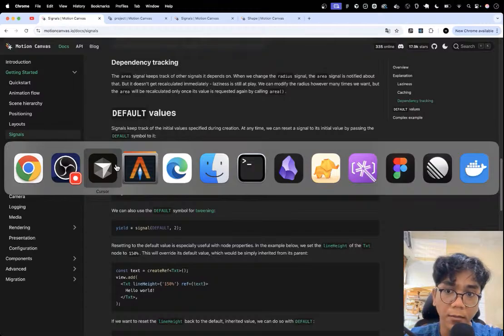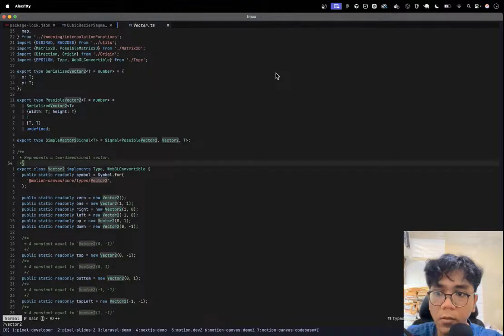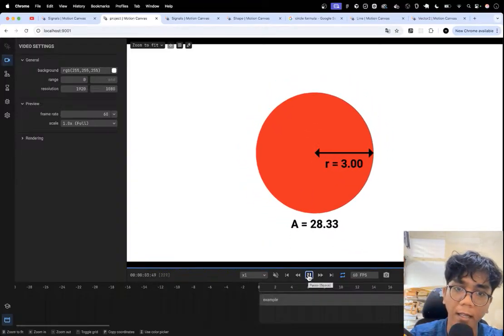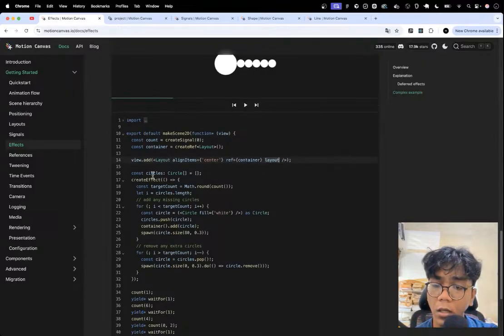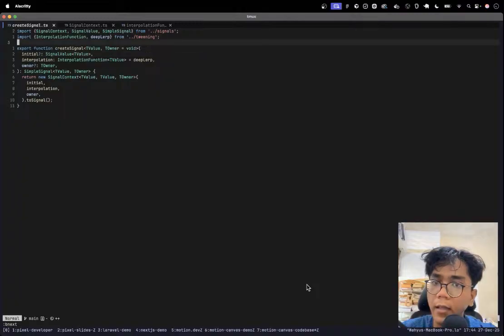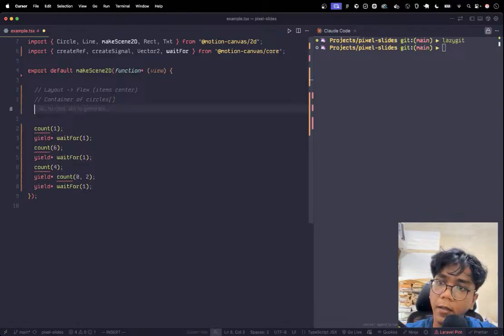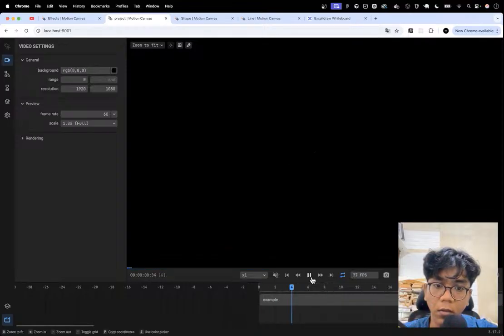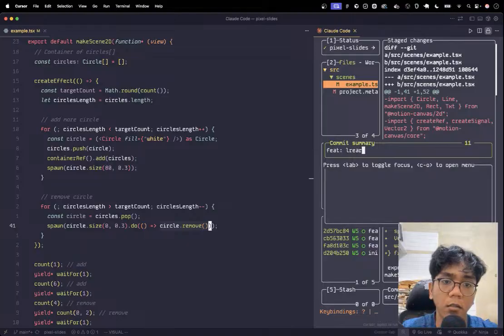Watch me struggle learning Motion Canvas for my Startup | Part #3